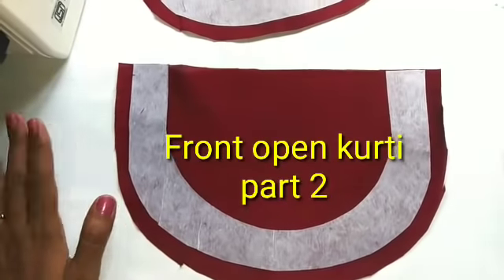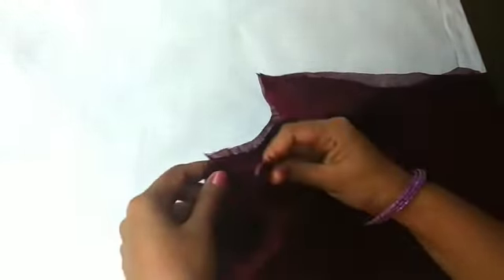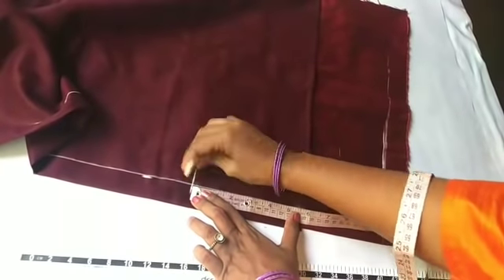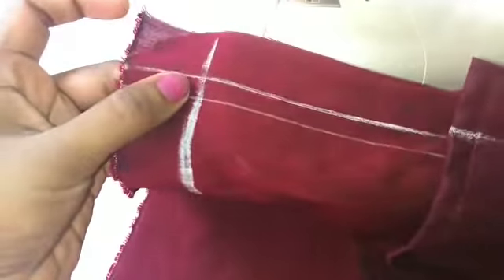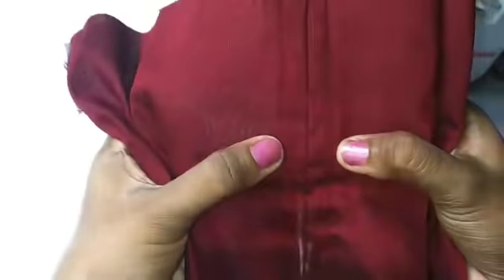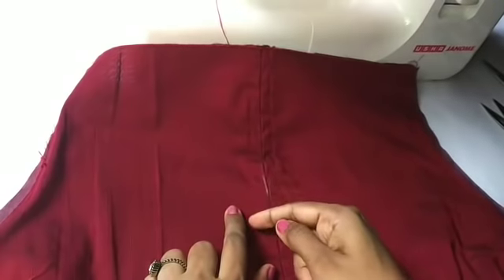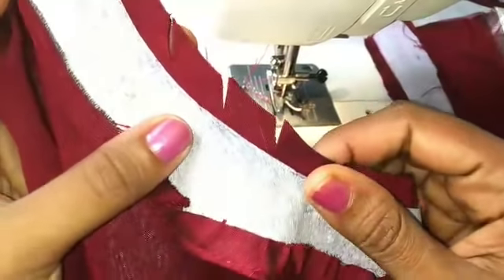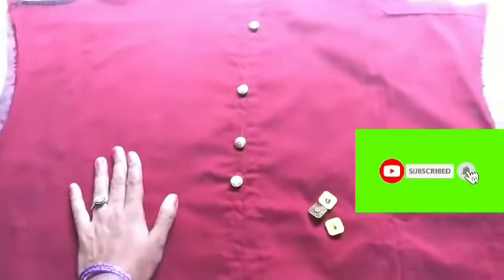Front open kurti with lining cutting and Stitchings Malayalam